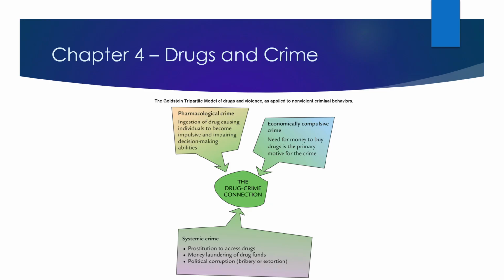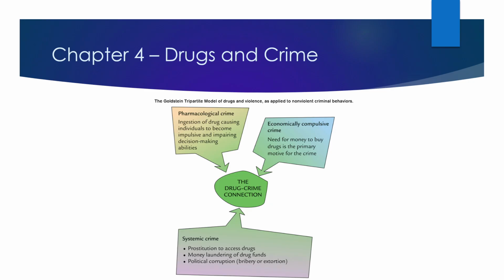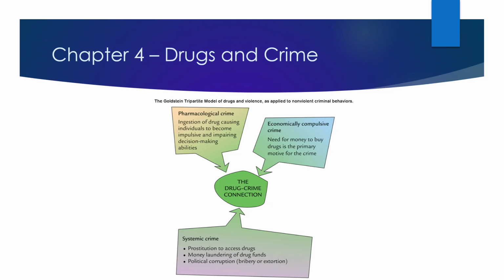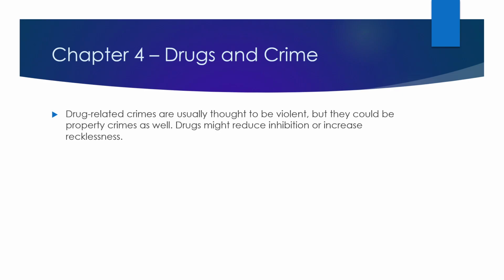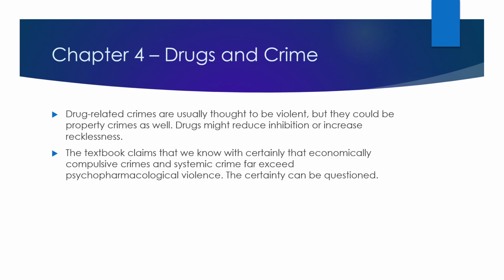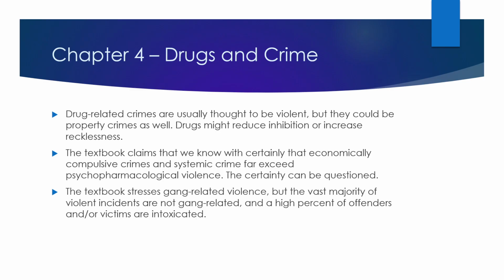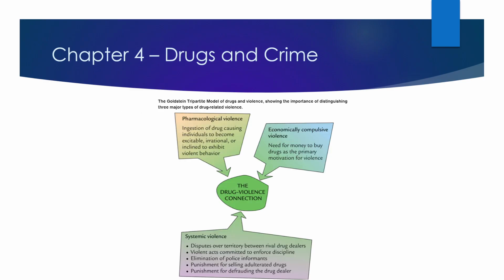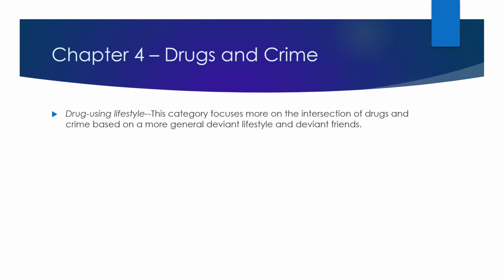Drugs Chapter 4 3